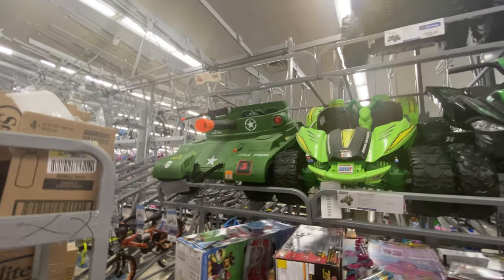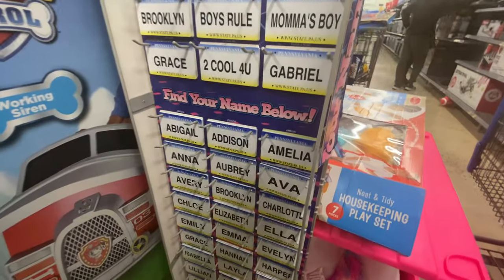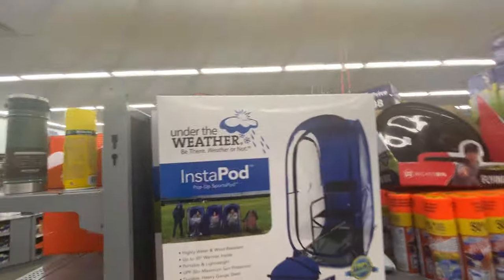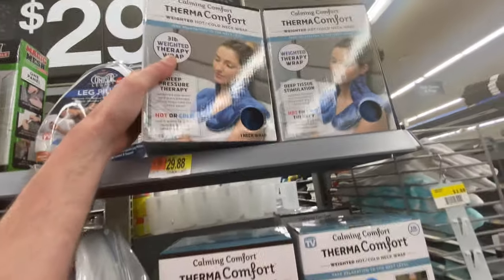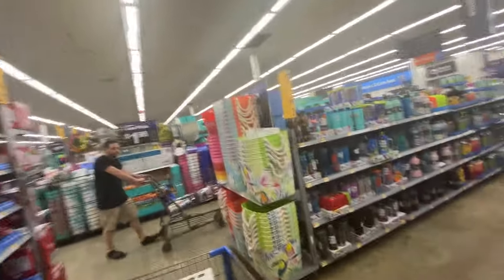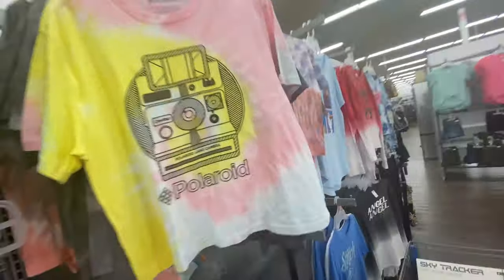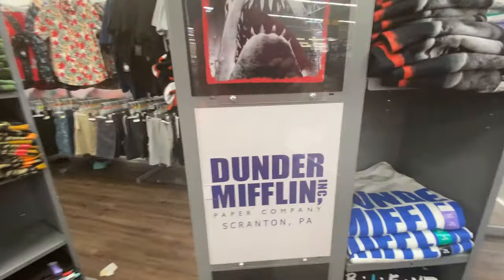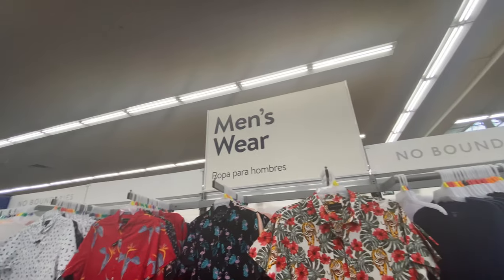WALMART FACES WRONGFUL DEATH LAWSUIT OVER FOURTH EMPLOYEE’s COViD DEATH StayHomeSaveLives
2️⃣ WORKERS from EVERGREEN PARK, ILLINOIS, USA SUPER WALMART DiE from COViD-19

WALMART SUPERCENTER in Albany, New York

WALMART FACES WRONGFUL DEATH LAWSUIT OVER EMPLOYEE’s COViD DEATH

WALMART SECURiTY GUARD RUN OVER BY MAN FRUSTRATED By COVID-19 MEASURES